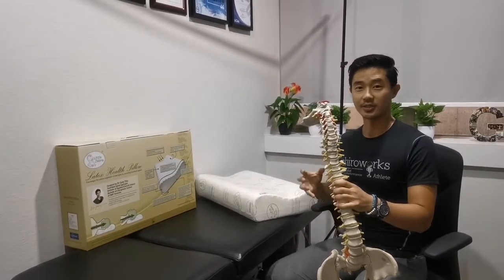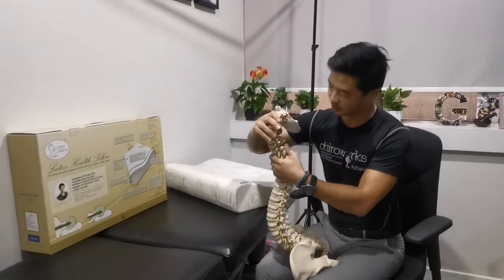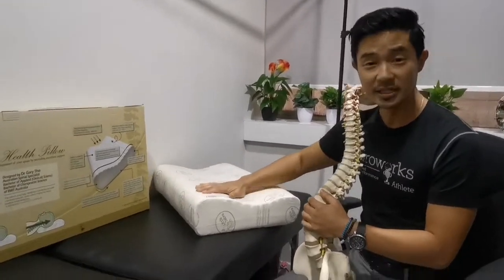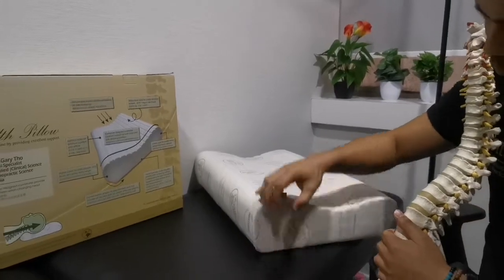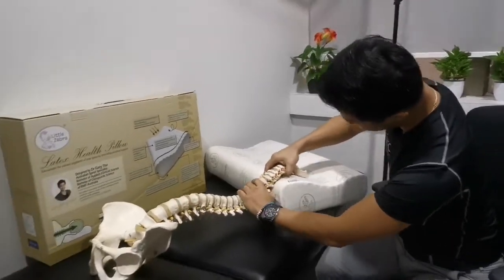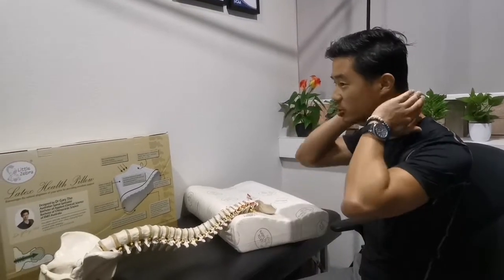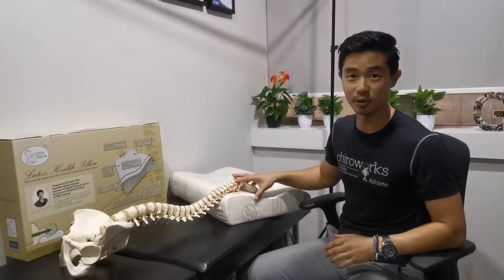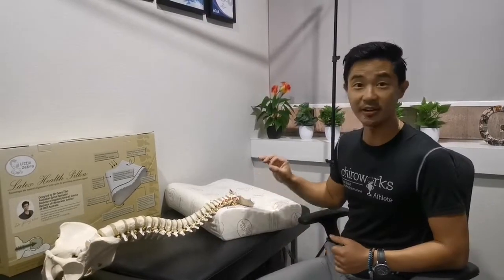Contour pillows or not?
Should I get a contour pillow? What is its purpose, besides a marketing "feature"?

Not all pillows are equal.

Not all contours are equal.

If the contour squashes down with the weight of your head and neck, it's likely not giving you the support it needs.

I share more in this quick video.